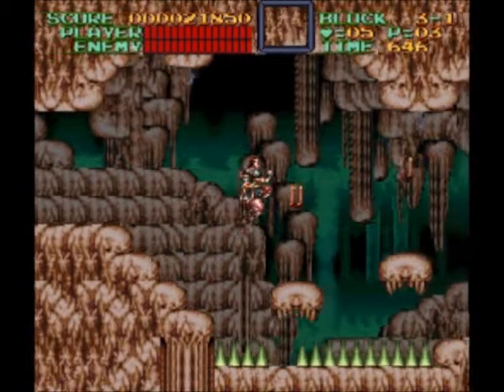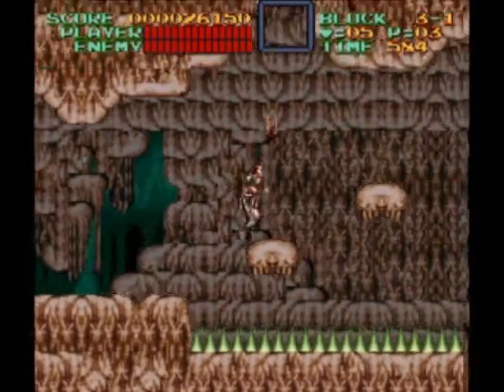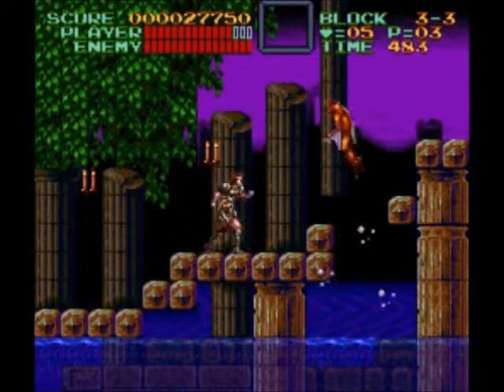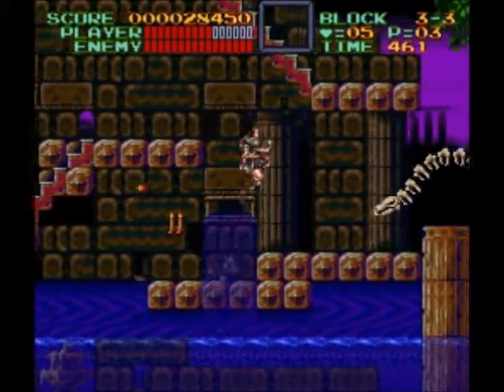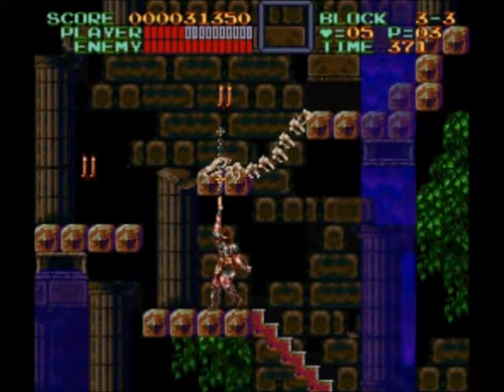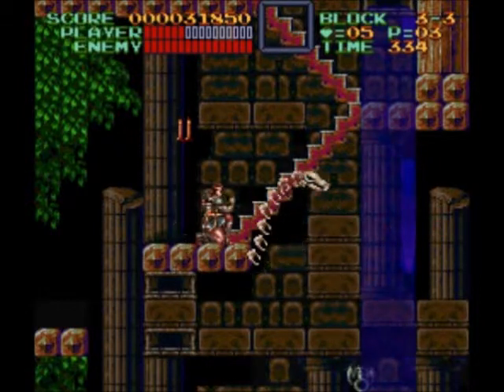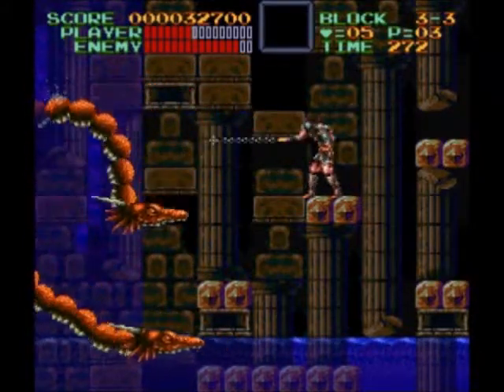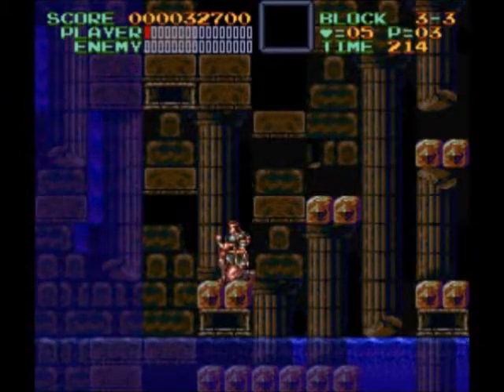Level 3: The Sunken City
Vitreous is almost out the door on his quest, but gets just enough time to do one more episode before heading off. Can Vitreous handle the Caverns, the Waterfalls and the Treacherous Sunken city... as well as the final battle at the top of the city with the Orphic Vipers? Well... maybe, watch and find out.